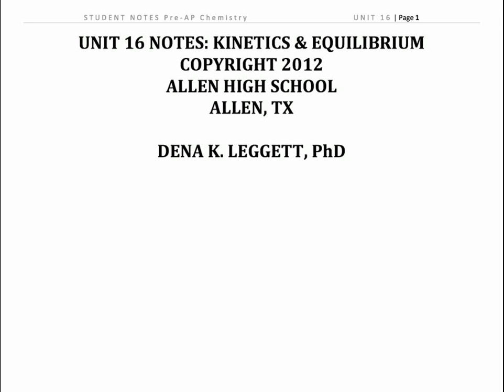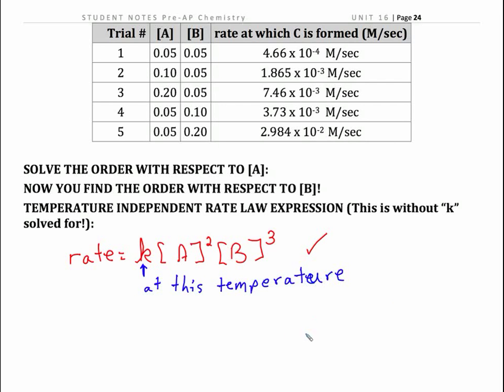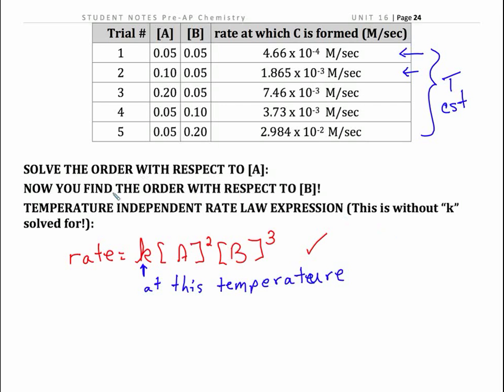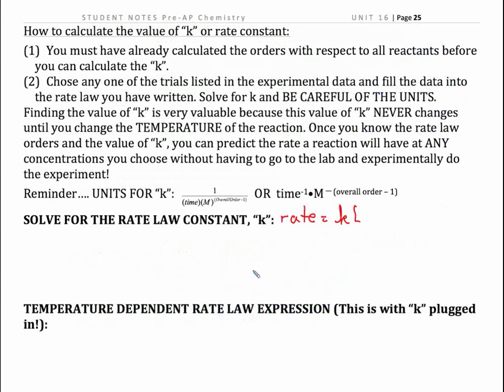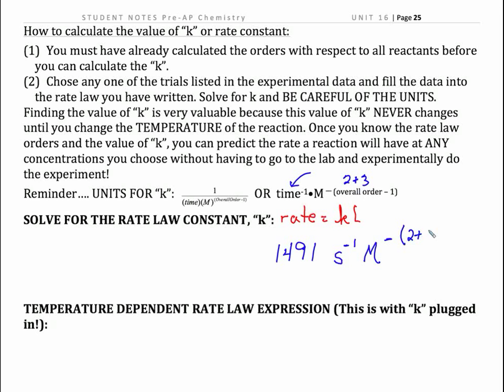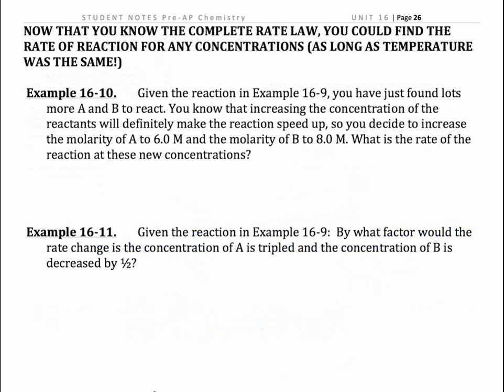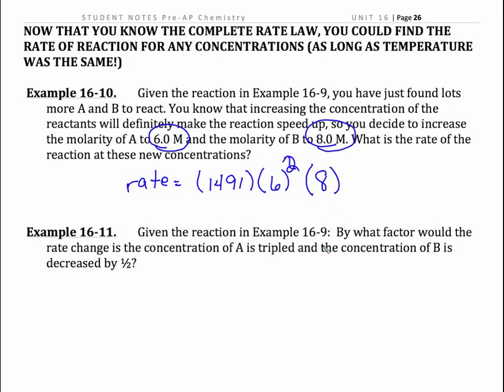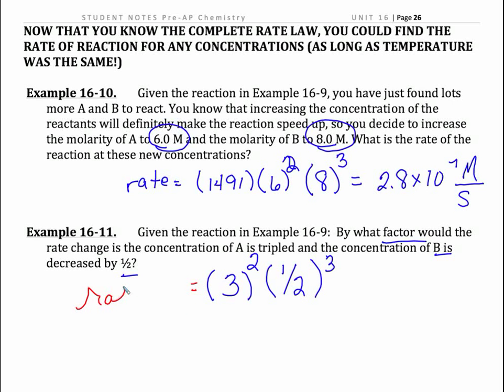Leggett PreAP Kinetics Equilibrium 16-9.mp4